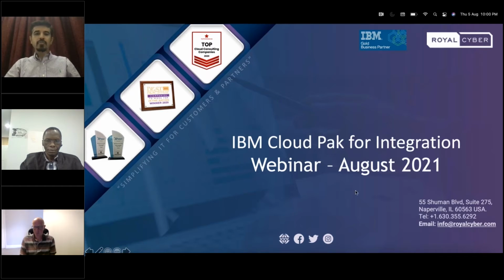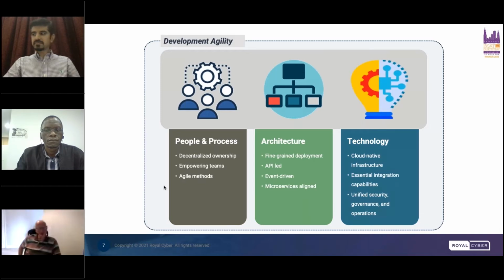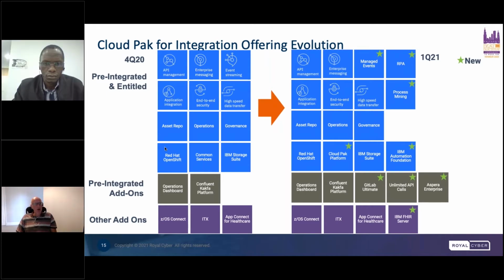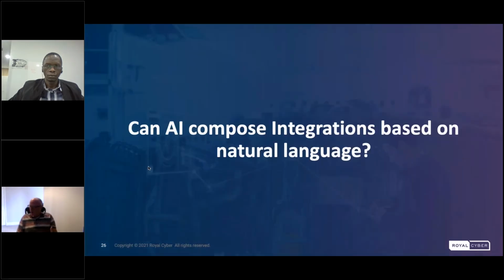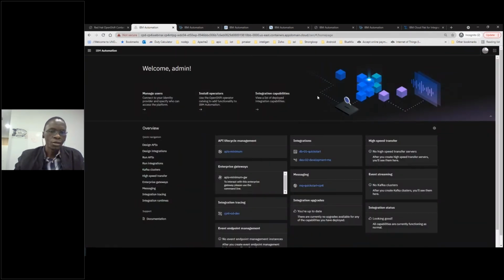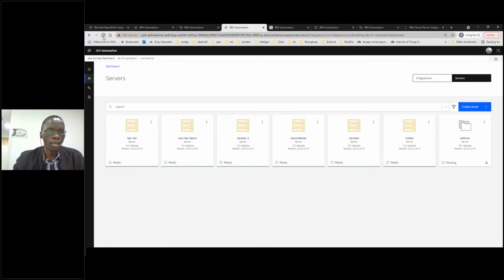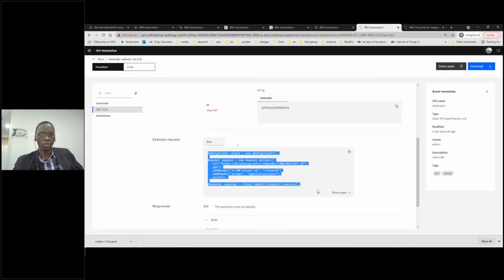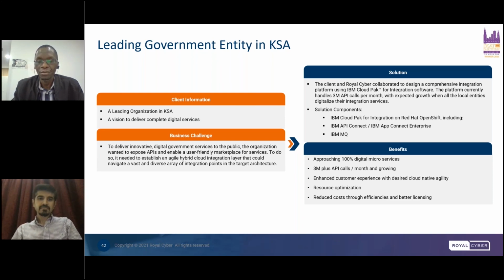Enterprise Hybrid Integration with IBM Cloud Pak |A Unified Integration Platform | Let's Get Started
Disruption is the new normal, but it provides opportunities for modernization. IBM Cloud Pak for Integration delivers both speed and quality. With it, we have seen enterprises deliver 300% faster, remove 33% of their costs, and increase overall operational efficiency while providing more security, governance, and availability. Reuse investments across teams without time-consuming integrations. Watch this video to learn how leading companies are transforming using IBM Cloud Pak.

Fast-track your journey to the hybrid cloud with IBM Cloud Pak